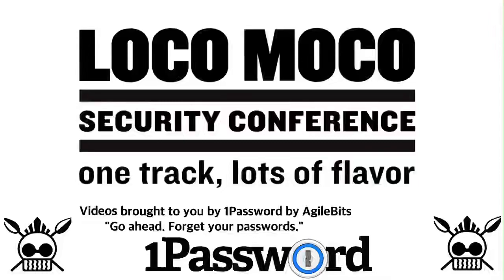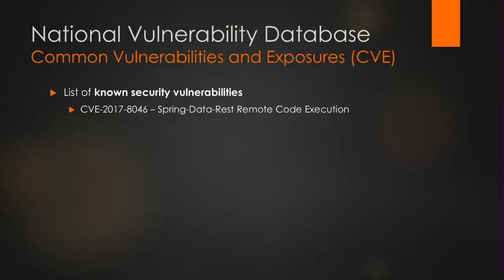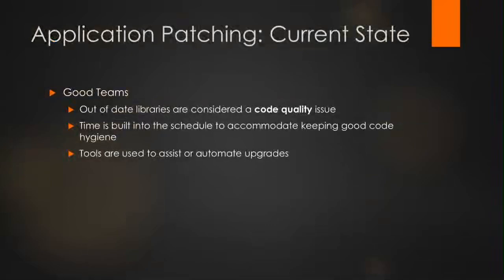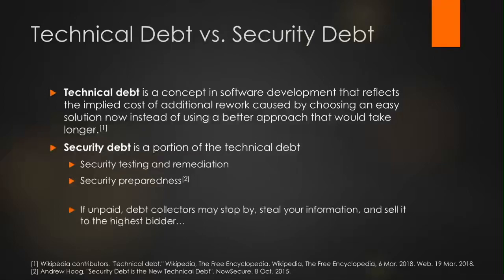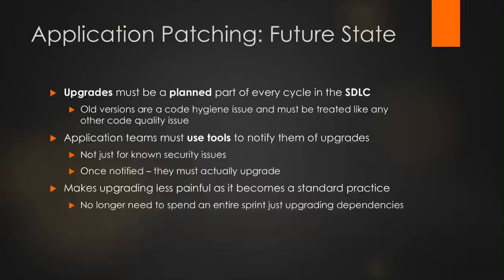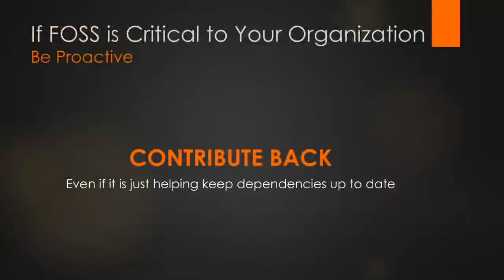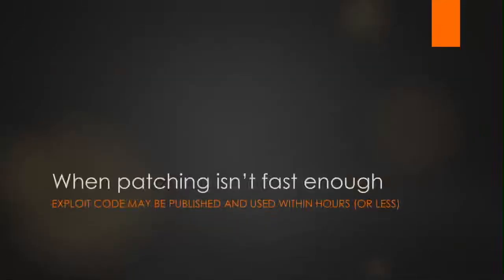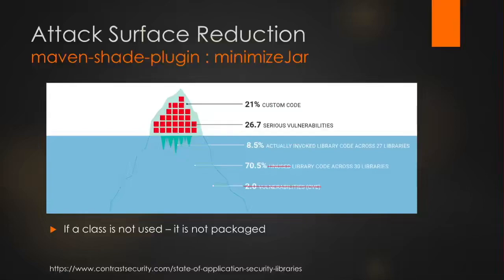Jeremy Long The Application Patching Manifesto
LocoMocoSec 2018 Kona Hacking conference